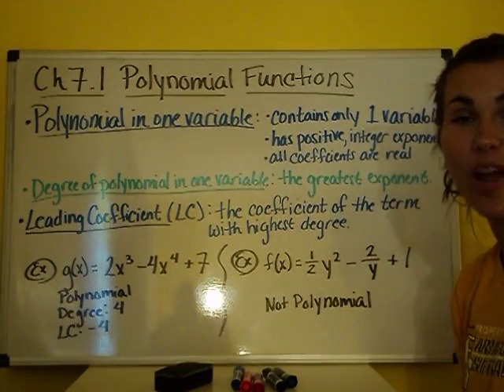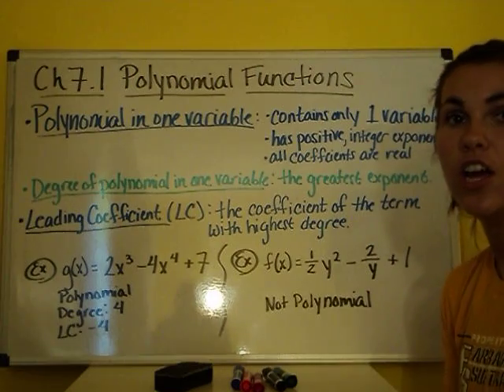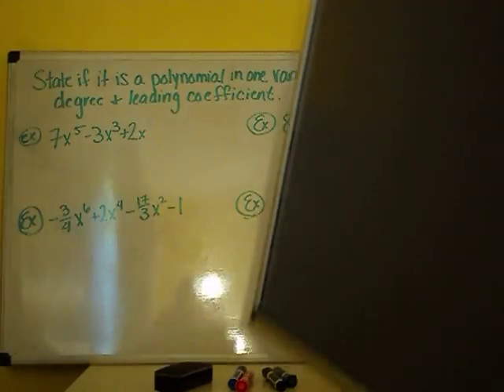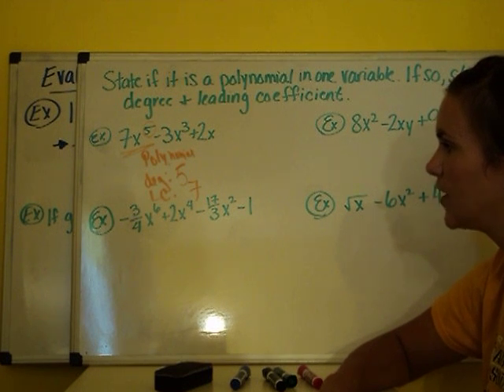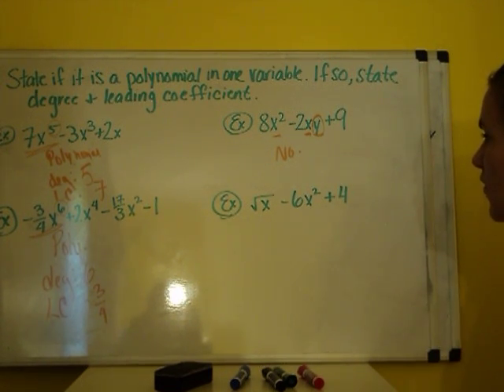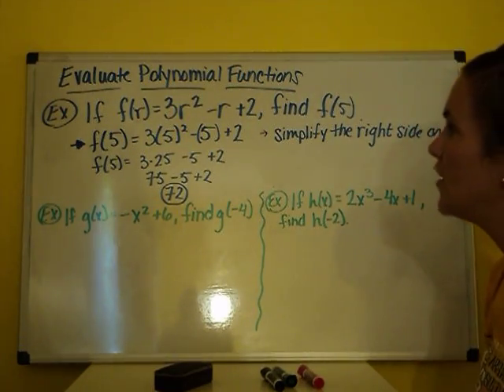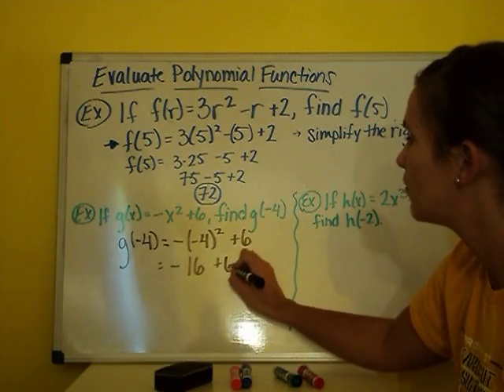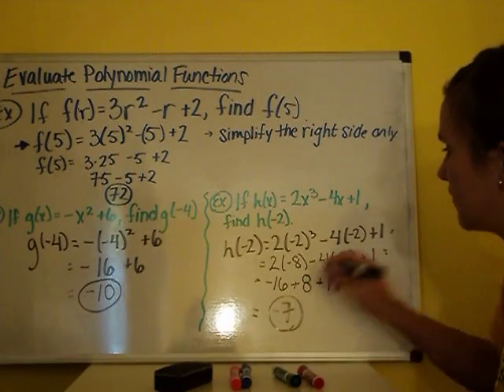Alg2 Ch 7.1 Polynomial Functions Part 1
We are beginning the first of 3 days on polynomial functions.  Here we learn the definition and how to evaluate polynomial functions in one variable.